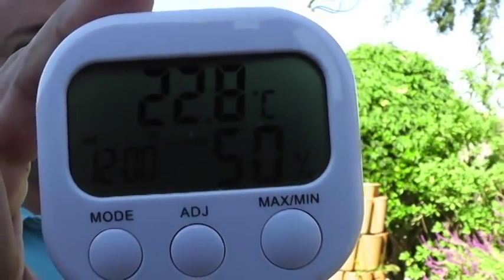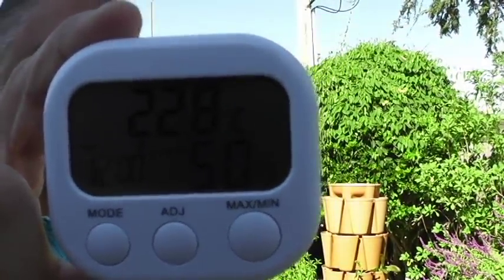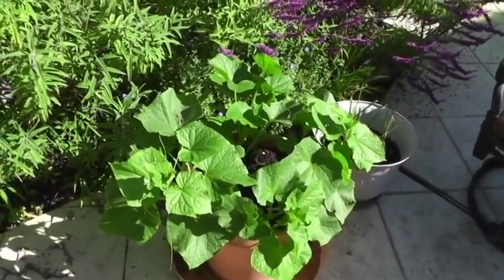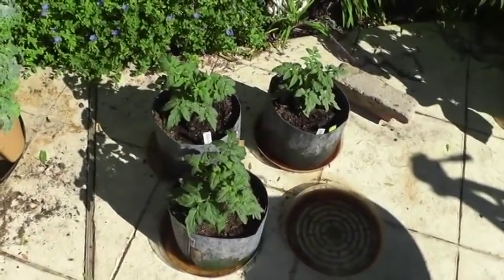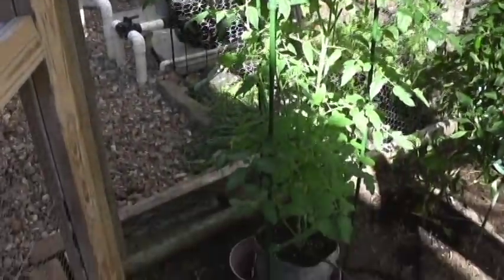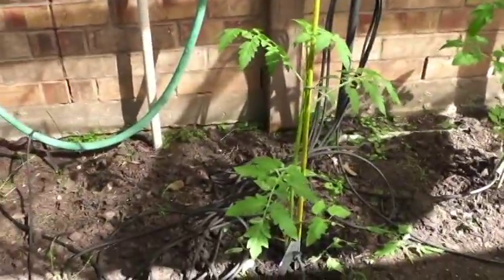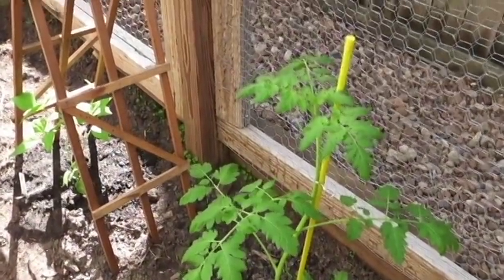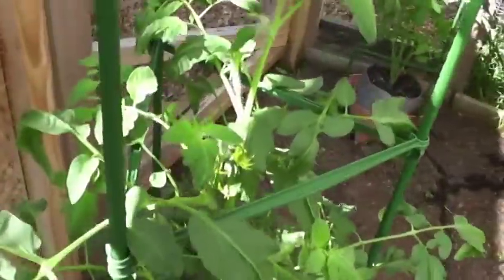Effects of high humidity on your garden plants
If you live in a high humidity and high heat area, gardening can be extremely difficult, but you are not alone. In this video I explain the transpiration process in plants and the impact of high humidity on garden plants.   I also explain what you can do about it and what time of the year you should be focused on gardening, not in the summer!  If you love to garden all year around, and you live in the USA, move to California, where they have the perfect humidity and temperature conditions to garden all year around :)  I am kidding, but enjoy the video !